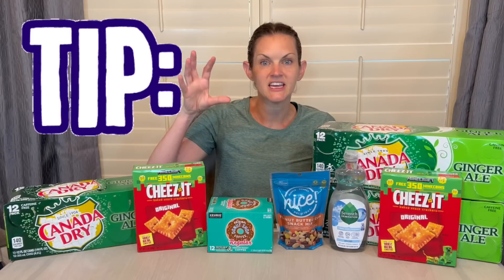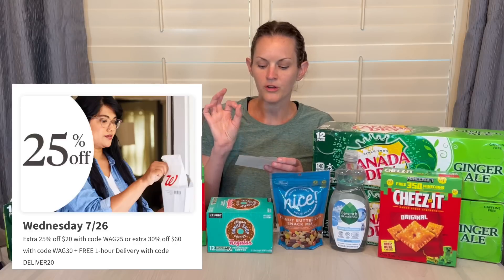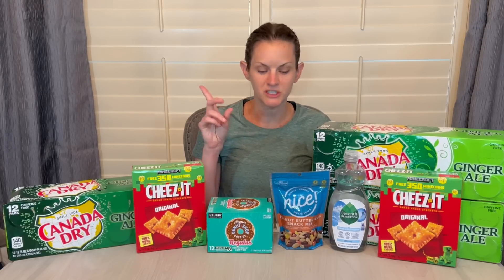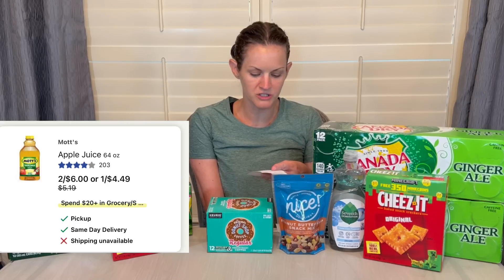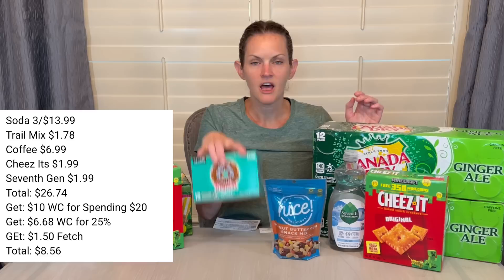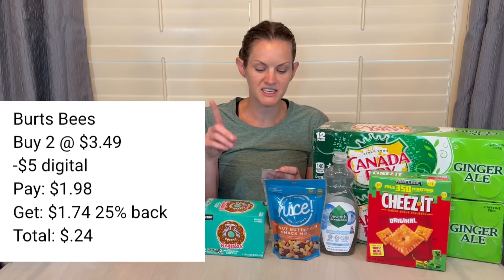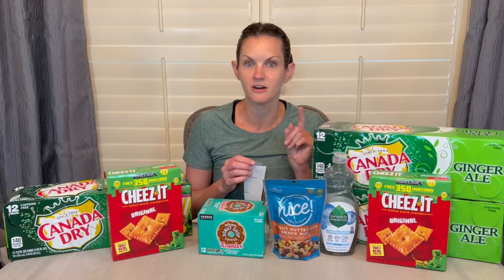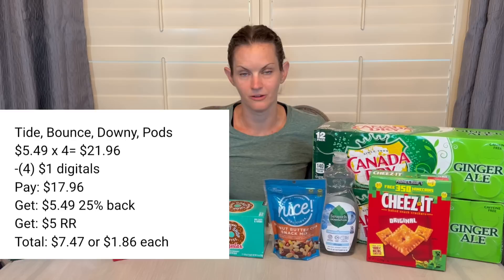Even MORE Walgreens Deals | HOT Grocery Deals + FAQ's Answered | Week of 7/23 - 7/29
This is an INCREDIBLE week at Walgreens! In this video I give you deal ideas for the entire week AND answer all the questions Ive been getting! I also talk about each of the daily deals going on all week!

**These are the classes I like!!

Printable List: Available Soon

Code: SWC5

Get Merryfield and earn $2 w/ code: AV88QX

Code: AVRALF